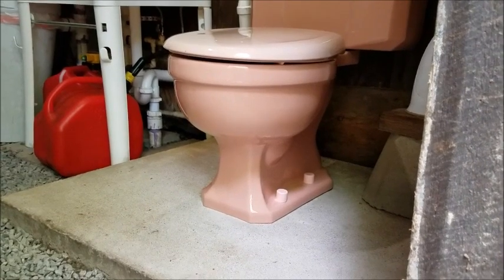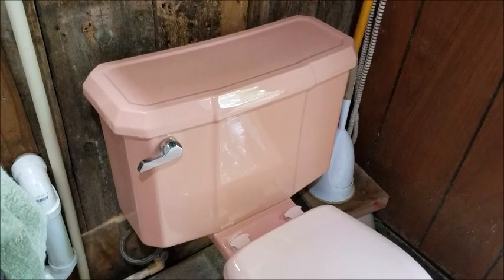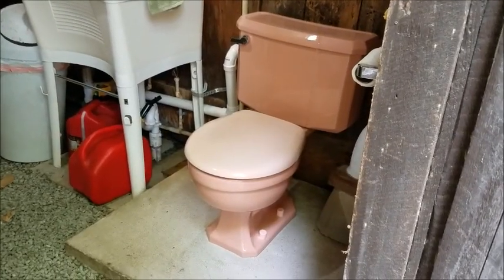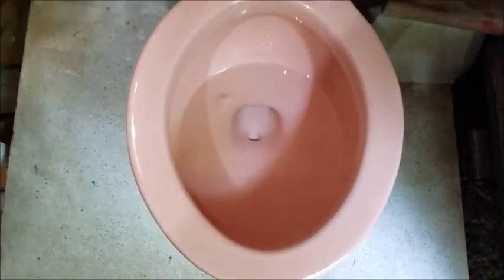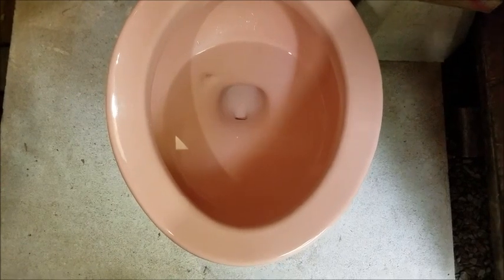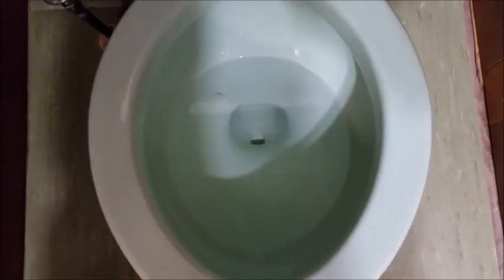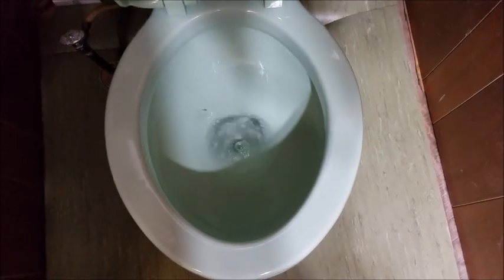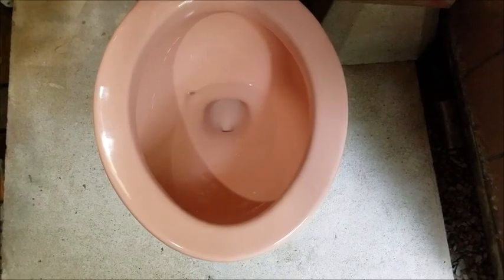97. Eljer Duplex & Sylenta Comparison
I have been asked what the difference is between the Eljer Duplex and Sylenta toilets.  Here is my answer.